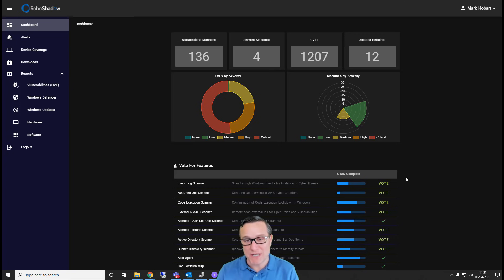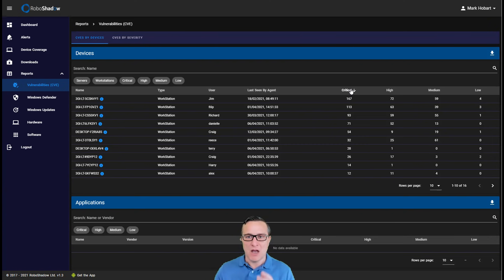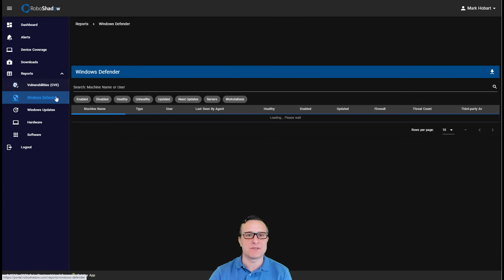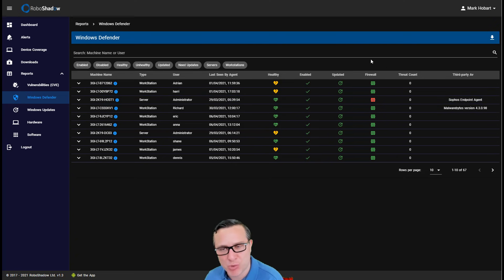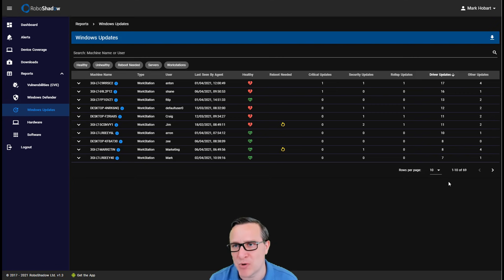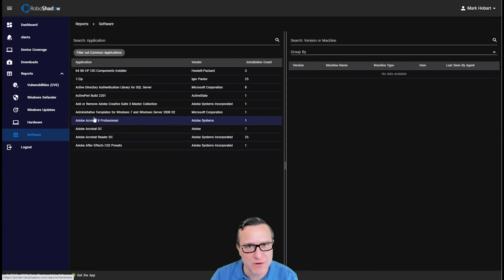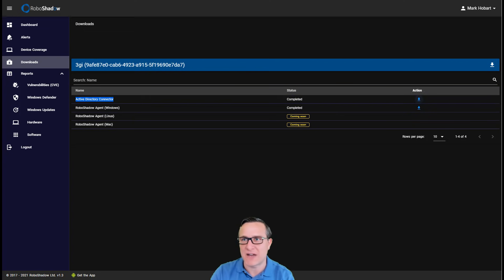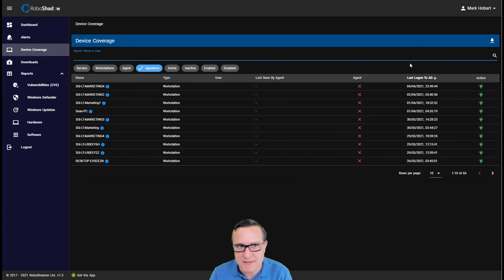Robo Shadow Cyber Governance Platform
If you have machines all over the place the Robo Shadow Cyber Platform allows you to keep tabs on the core Cyber Compliance items. Everything from Vulnerability management, Windows Updates Reporting, Windows Defender and much more.